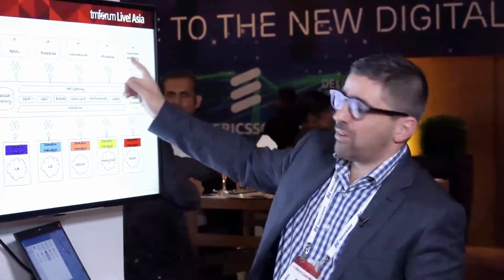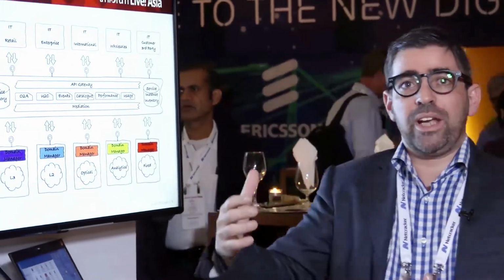Partnering Platform for MEF Services Catalyst - Award Winner Business Impact category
The catalyst project was co-championed by Telstra, Vodafone, Orange and Metro Ethernet Forum (MEF) and built and showcased by a project team led by DGIT Systems and Ciena Blue Planet. This catalyst takes the combined key industry thinking in marketplace integration and virtual network management from the TM Forum and shows elements of the Zoon HIP Architecture, MEF service definitions and the use of TM Forum APIs for the Sonata and Legato use cases of the MEF Lifecycle Service Orchestration Architecture.
This video was recorded at TM Forum Live! Asia in December 2017.